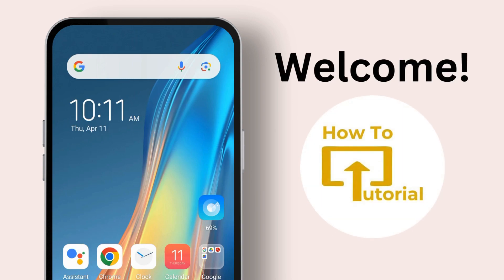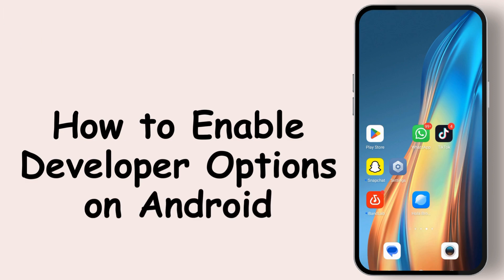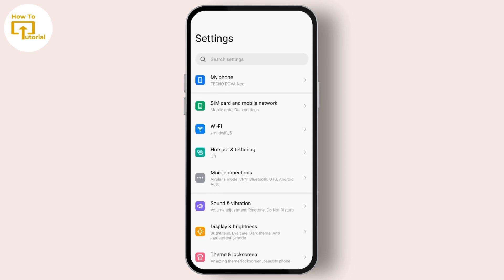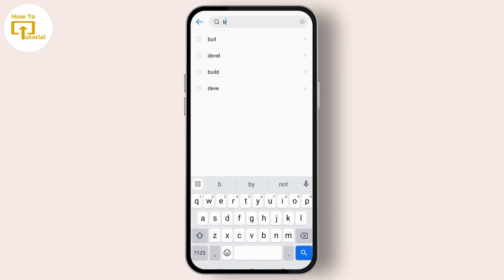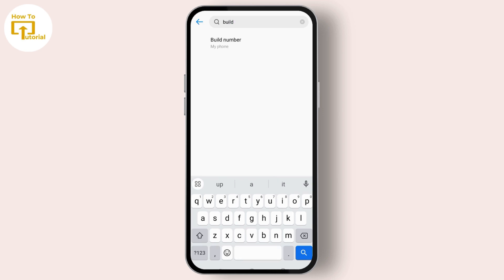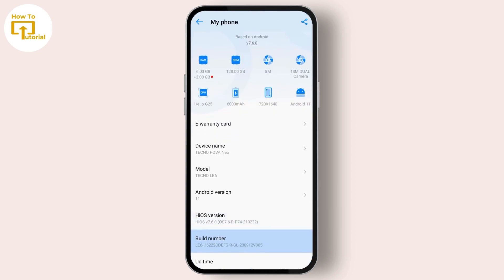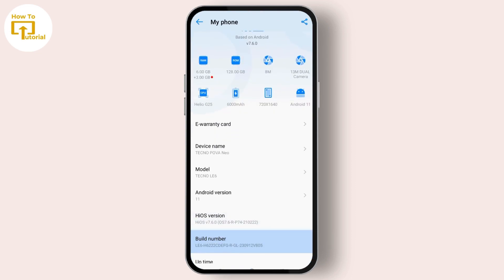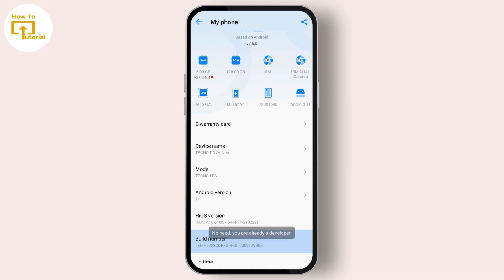How to Enable Developer Options on Android?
How to Enable Developer Options on Android (Fast & Easy Guide)
Unlock the hidden power of your Android phone! In this video, we show you exactly how to ENABLE DEVELOPER OPTIONS in just a few simple steps. This opens up a world of customization options, advanced settings, and debugging tools.

© Login Helps